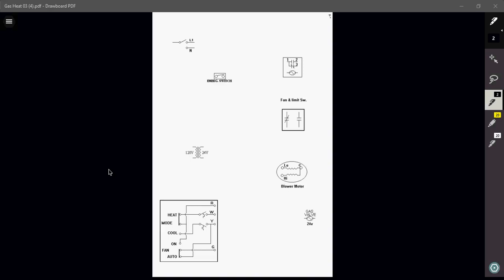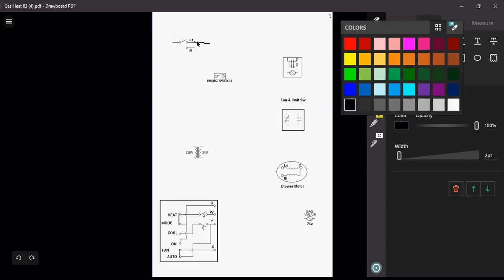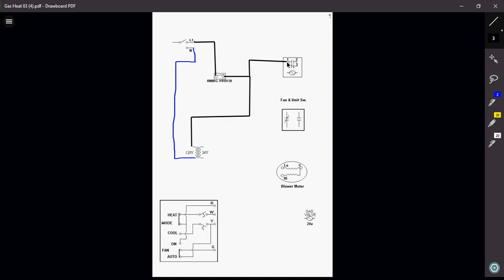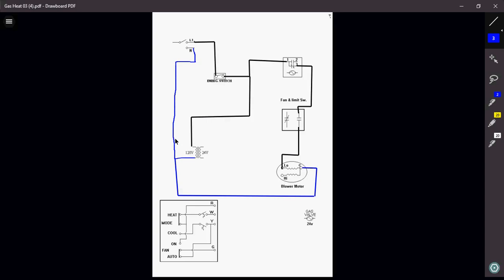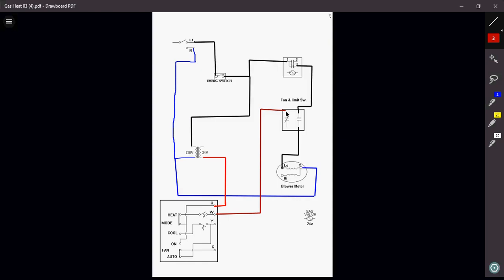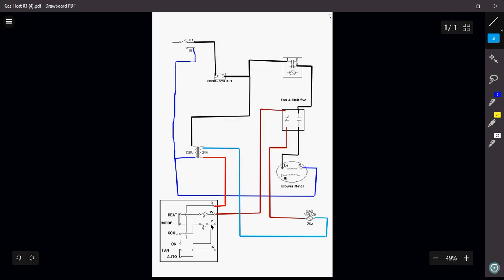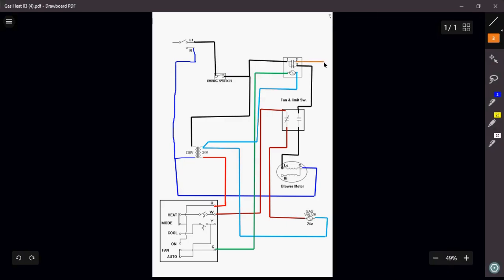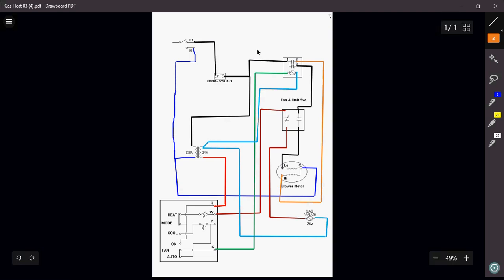Episode 3: Gas furnace wiring basics